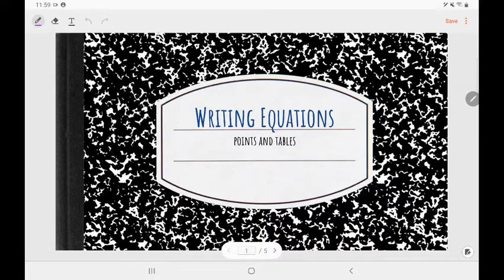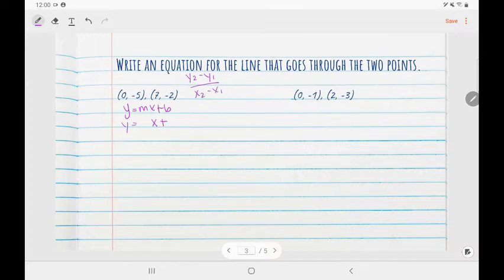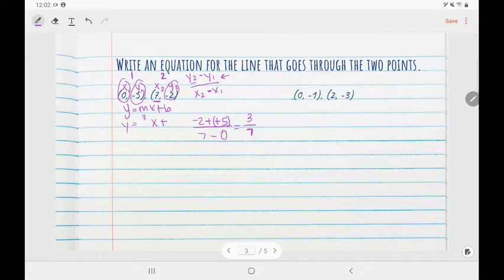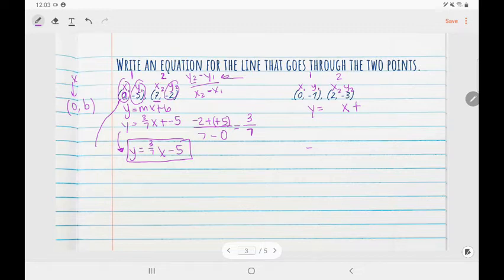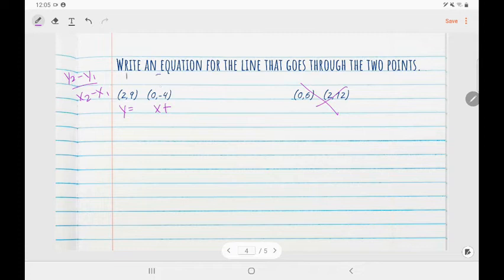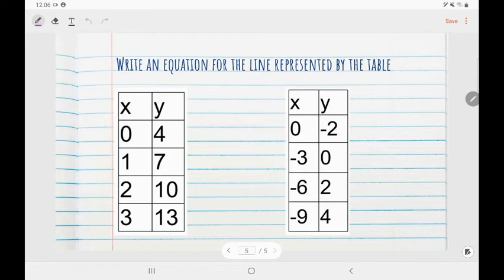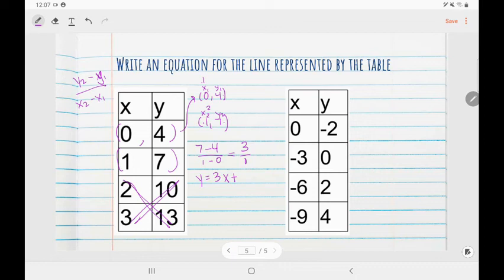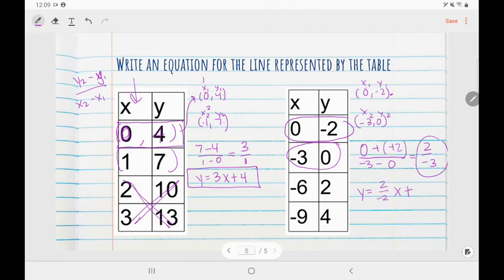Writing equations from Points and Table